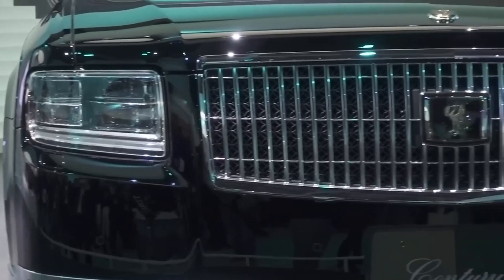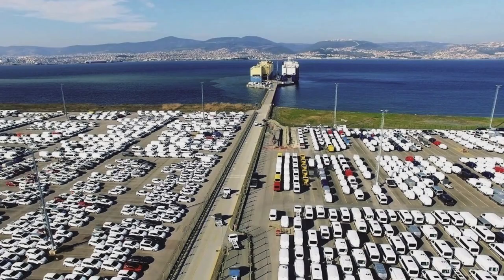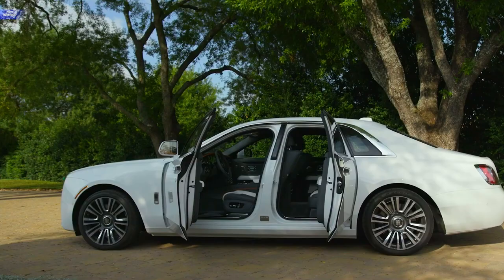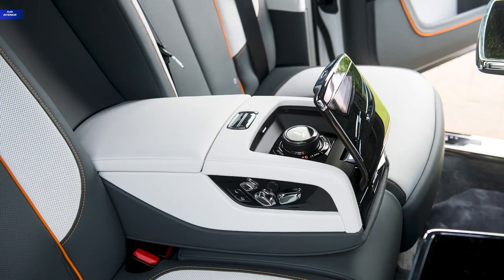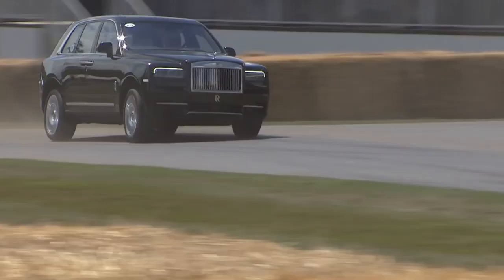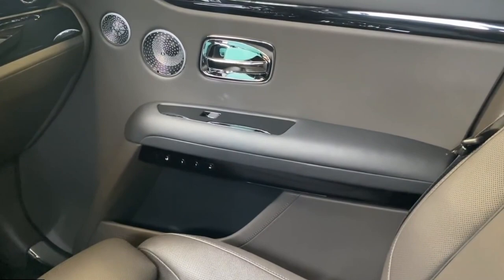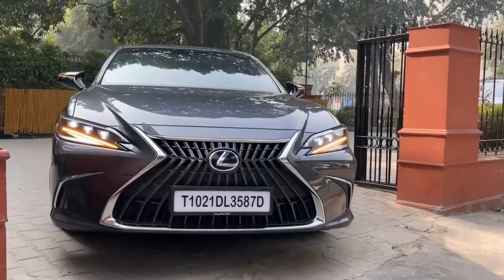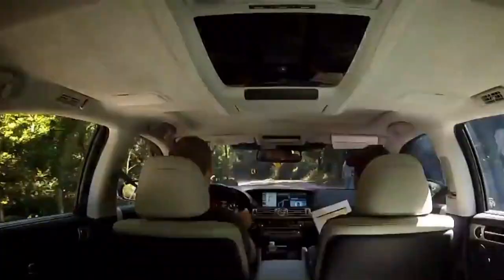Toyota New ROLLS ROYCE Competitor SHOCKS Entire Industry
There are many ultra-luxury vehicles available. There are no restrictions on what you may own or how much money you can spend—whether you drive a Rolls-Royce Phantom or a Mercedes-Maybach S. However, the majority of these automobiles are from Europe. Toyota has a brand-new Century limousine for you if you need something from somewhere else in the world or have an unreasonable hate of hyphenation.
Welcome everyone, in today's video; we’re going to look at Toyota New Rolls Royce Competitor Shocks Entire Industry
Only the third generation since 1967, this is the first new Century since 2006. While the beige Camry and durable HiLux are among the models we typically associate with Toyota, the Century is in a class of its own. It is the pinnacle of Japanese luxury and the vehicle of choice for the Imperial Family of Japan.
But before we proceed, if you’re new to this channel, remember (go ahead and) to hit the bell icon to subscribe, so you won’t miss the informative videos we will upload in the future.
The twenty-first century makes use of this rich past. It's a straightforward upgrade to the traditional body type rather than aiming for a futuristic, modern appearance. It is difficult to distinguish it from the previous generation when compared side by side.
But why tamper with excellence?
There are also design references to Japanese art history in this new century. It uses straightforward lines to create an appealing shape, mostly drawing inspiration from the Heian Period (794–1185 CE).
The paint additionally completes the appearance. It creates the illusion of lacquer paint by using a colour called Kamui black. It has been hand finished for hours, and it is mirror smooth.
Its inside is as sumptuous as you'd anticipate from an ultra-luxury vehicle. The Century uses only wool; unlike those other popular options in the class, it does not use leather. It encompasses almost all of the inside décor, including the seats, and features a distinctive heather pattern.
Toyota will construct you a vehicle with leather if you insist on having it.
Since the Century is a limousine, the back passengers are the only thing being highlighted. The entire vehicle is longer than its forebears, providing its VIP passengers additional leg room.
In addition to having plenty of space, the back seats are also rather comfortable. They have built-in features including a leg rest and a massage function.
There is also an 11.3-inch monitor with 20 speakers to keep passengers engaged.
The Century is somewhat heavy as a result of all of this, therefore a strong engine is required. It shouldn't come as a surprise to you that the automobile has a hybrid system given Toyota's dedication to environmental sustainability.
A 5.0-liter V8 gasoline engine with 376 horsepower and 376 lb-ft of torque powers the vehicle. The electric motor offers an additional 221hp and 221lbft on top of that. Together, the statistics are slightly lower, but 425 horsepower is still nothing to sneeze at, in Jeeves' opinion.
The Century achieves an amazing (Imperial) 38.4 mpg thanks to the hybrid technology. Not a Prius, but still almost twice as efficient as a Phantom.
A special device that actively dampens the engine is also installed. This lessens the vibrations that occur during startup so that the passengers are not bothered.

Topics Covered in this Video-:

toyota new rolls royce competitor
toyota
rolls royce
toyota century interior
toyota century
toyota crown
toyota century v12
toyota century vip
rolls royce phantom
toyota camry
toyota corolla
new toyota
toyota electric cars
toyota tacoma 2022
new toyota
toyota camry
toyota crown
toyota cars
2024 toyota tacoma
new toyota tacoma
2022 toyota tacoma
toyota tacoma
2022 toyota tacoma trd pro